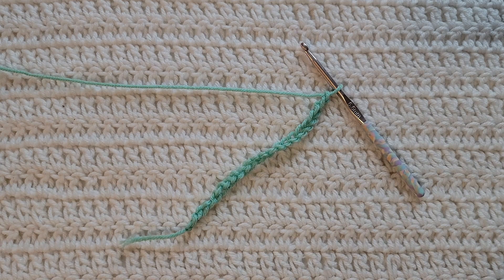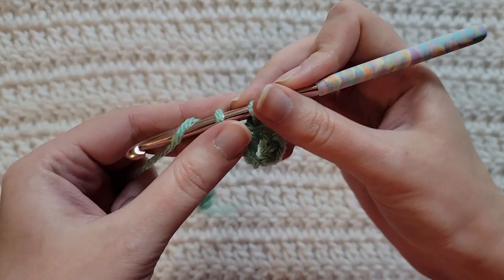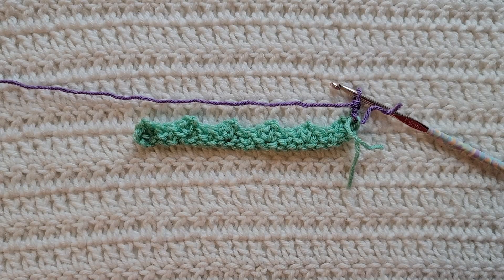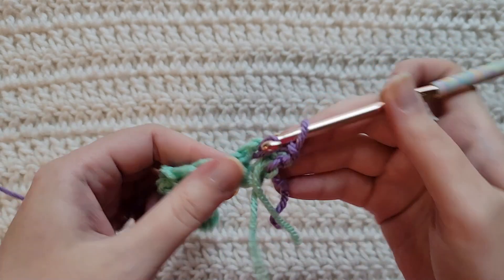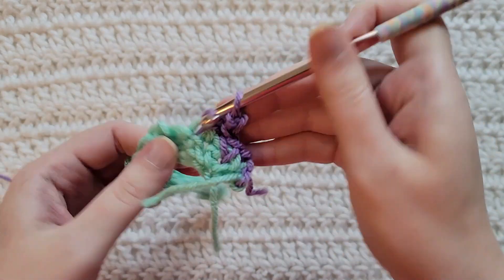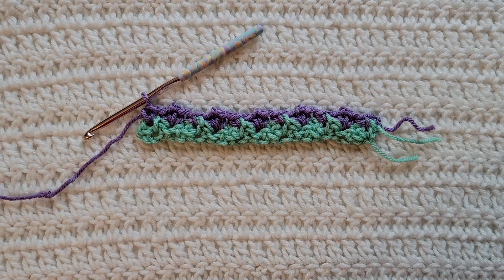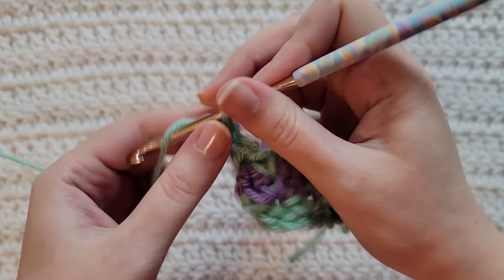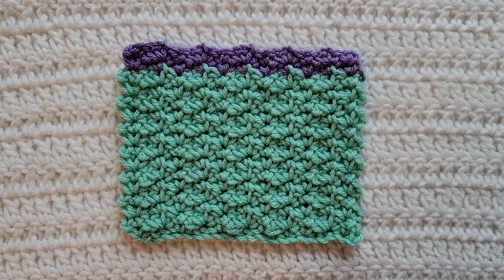How To Crochet: Single Crochet Group Stitch | Tutorial, DIY, Beginner Crochet, Easy Crochet, Cute 💖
This beginner crochet tutorial teaches you how to make the Single Crochet Group Stitch!

Timestamps:
0:00 How To Crochet: Single Crochet Group Stitch
0:25 Row 1
2:30 Row 2
4:35 Row 3
6:15 Outro

What I'm using in this video:
Hook - 5.0/5.5